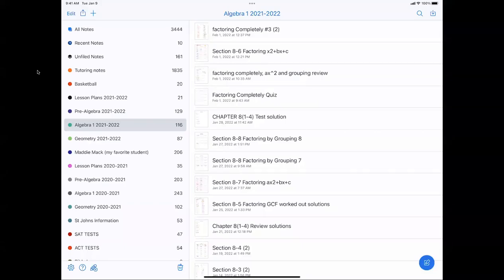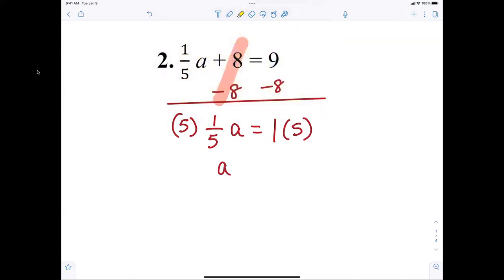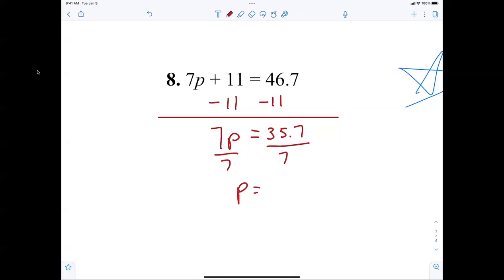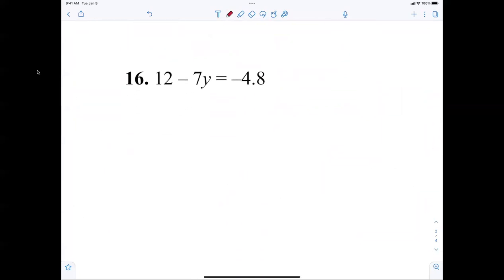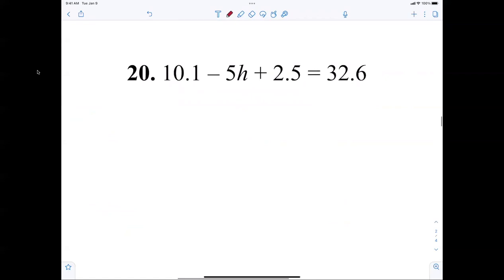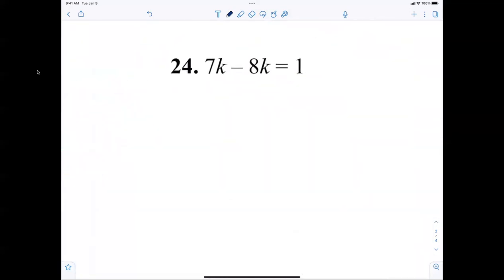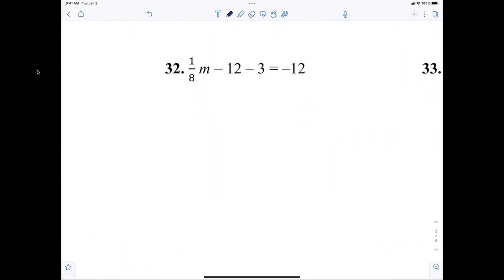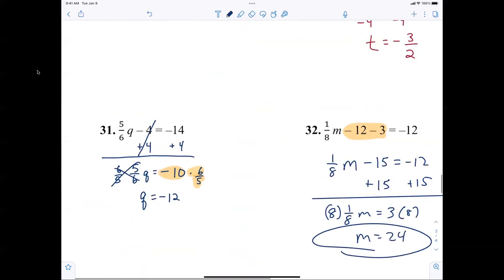PRE-ALGEBRA SECTION 8-2 EVENS